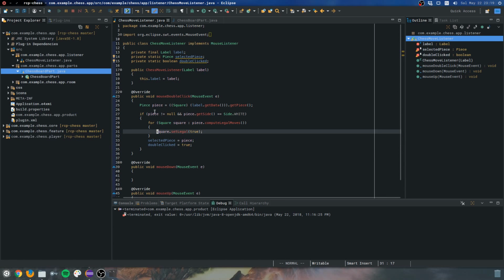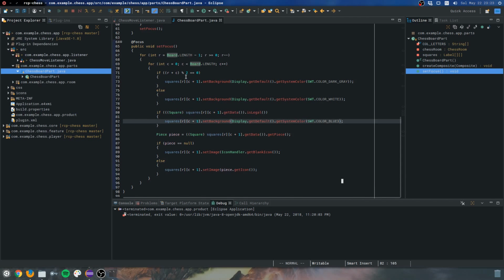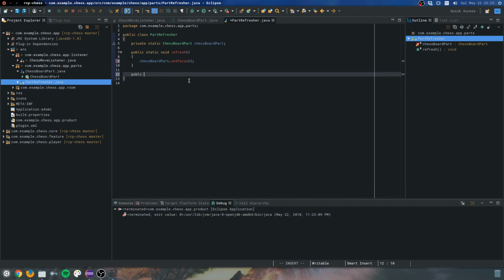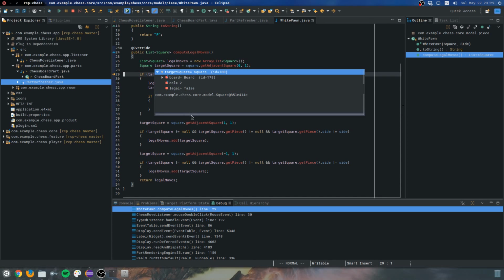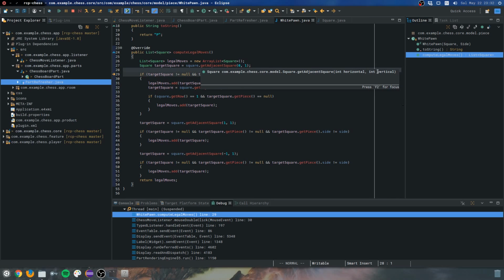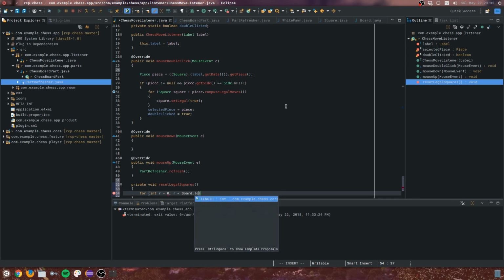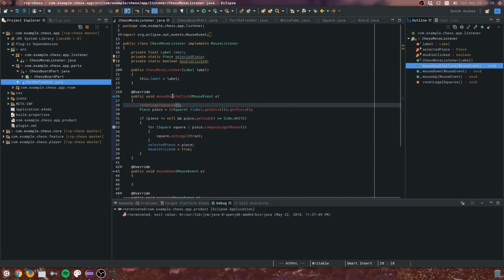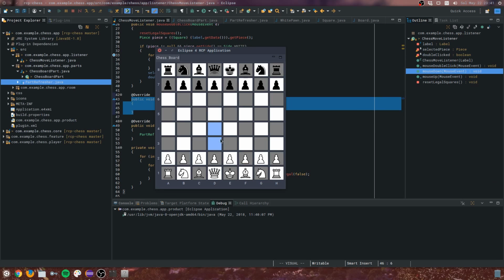Chess Game Development - 23 - Highlighting Legal Moves